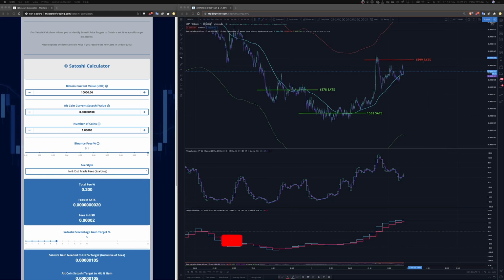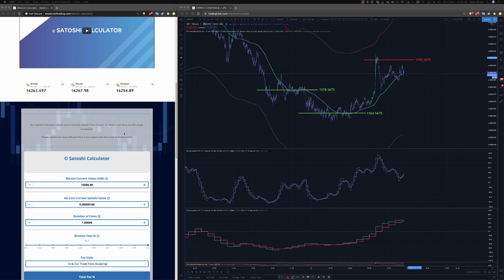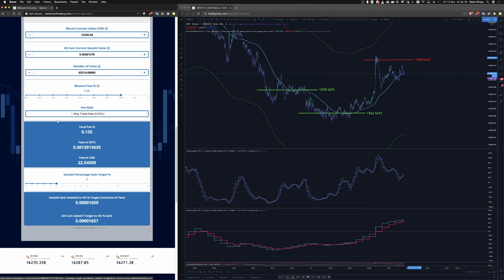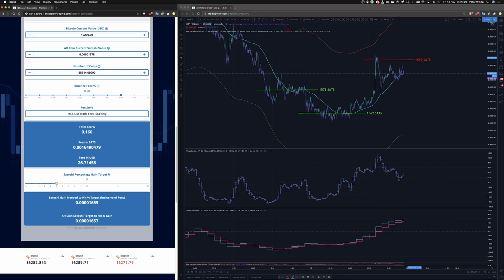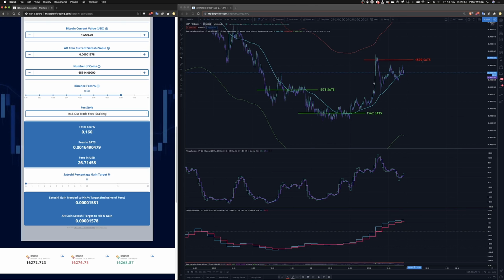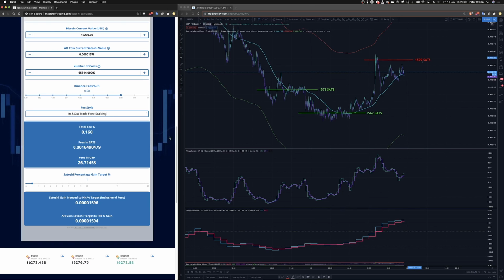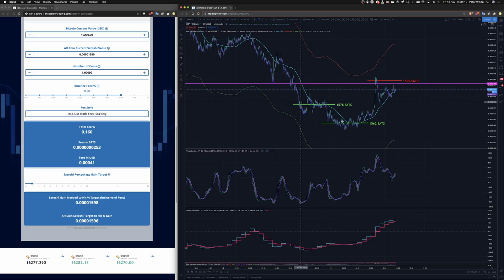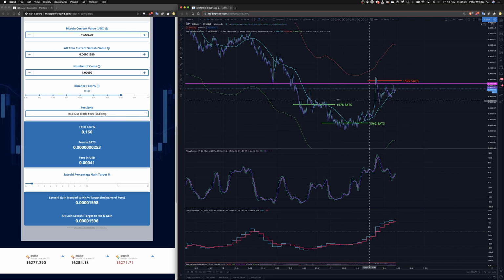The Awesome Satoshi Calculator (Update)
A quick recap for our Satoshi Calculator.

We see so many people scalping, thinking they are winning and actually they are losing money due to fees and spread. Here is a super handy Calculator that allows you to easily calculate how many Satoshi's your alternative crypto (Alt Coin) has to go up to lock in Guaranteed Profits in relation to Percentage (%) Gains and the Fees paid!!

It's cool, we are proud... Have a play! Head over to the below web page to use the calculator.

STACK THOSE SATS!!

Much Love,

The Masters of Trading Team!